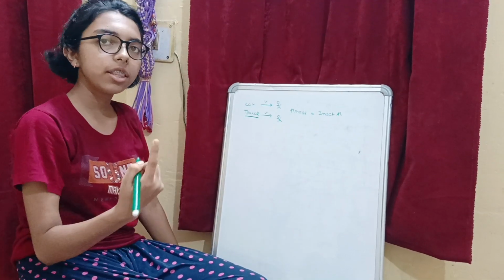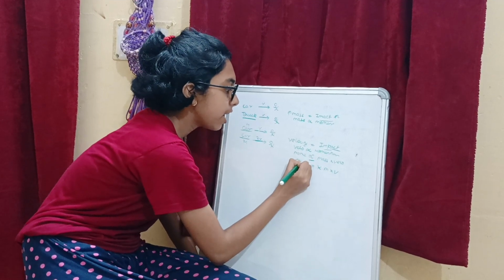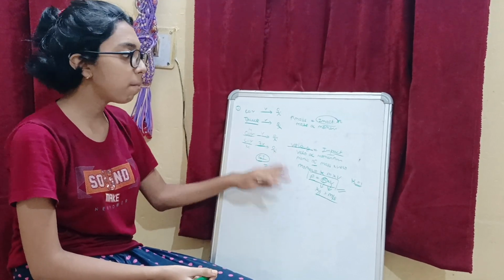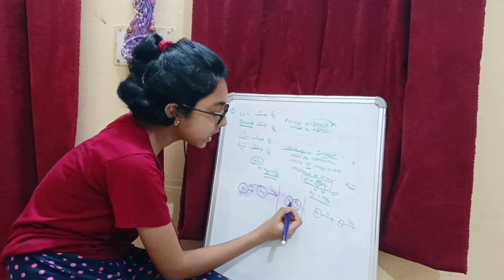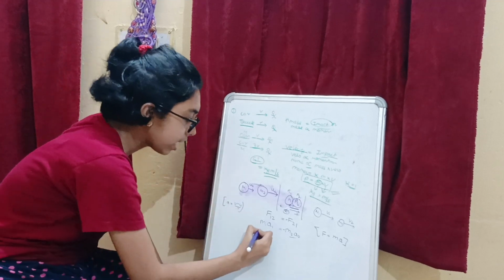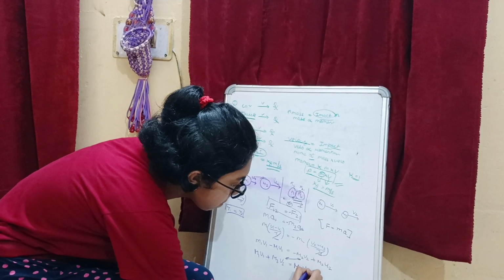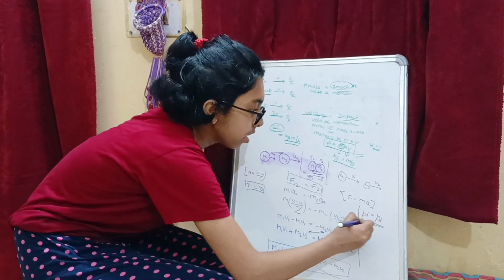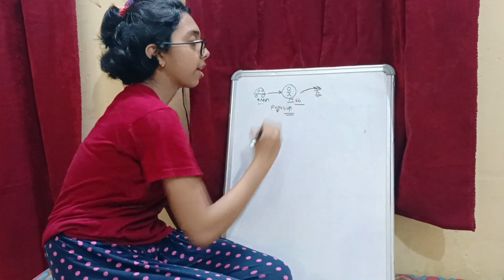Conservation of momentum